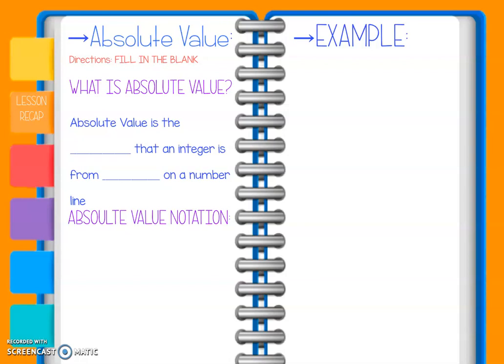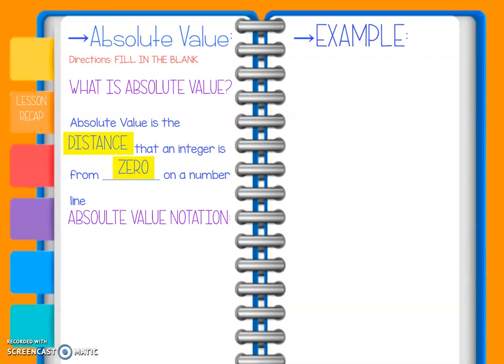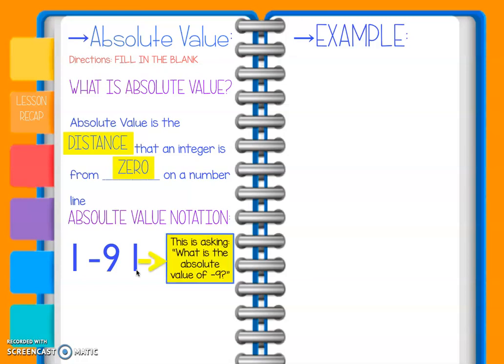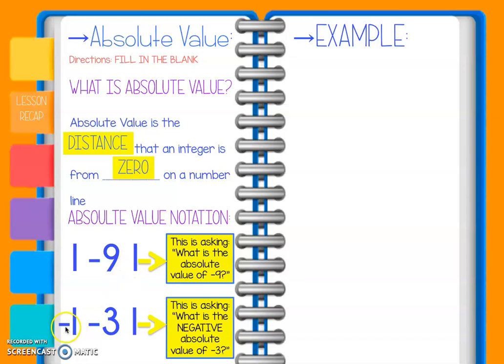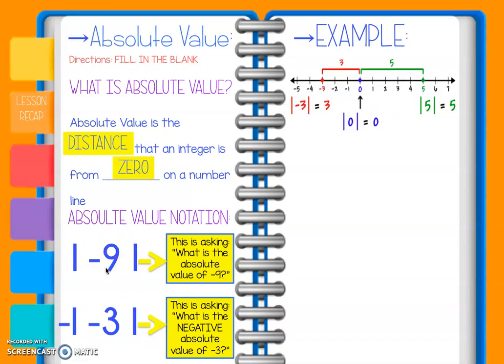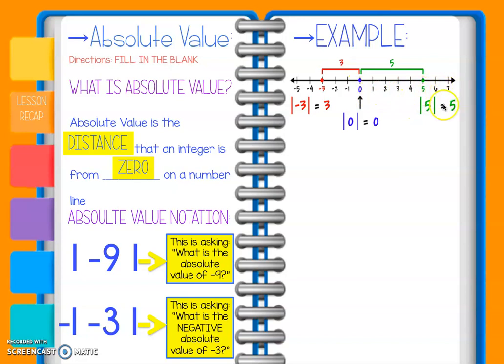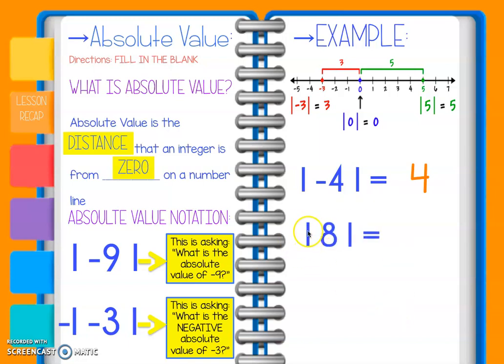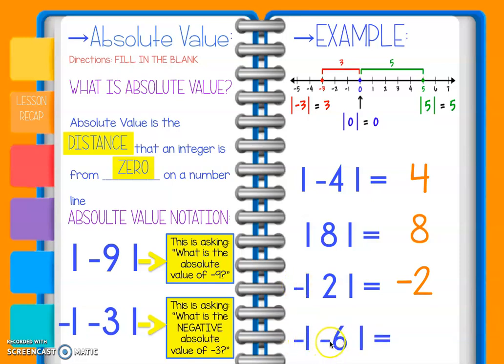Absolute Value_Lesson Recap